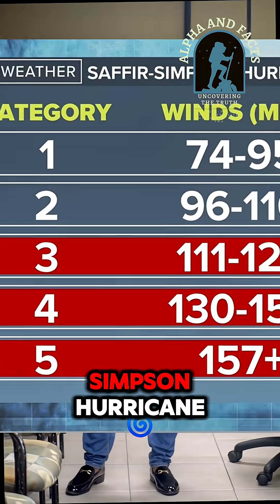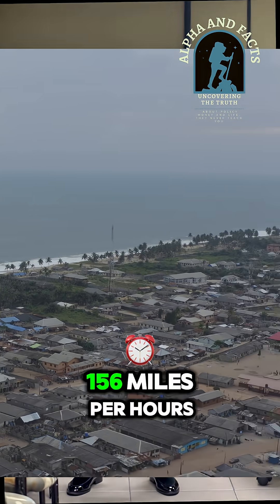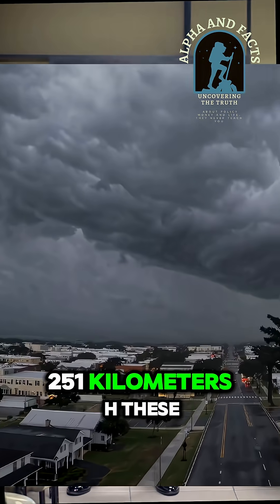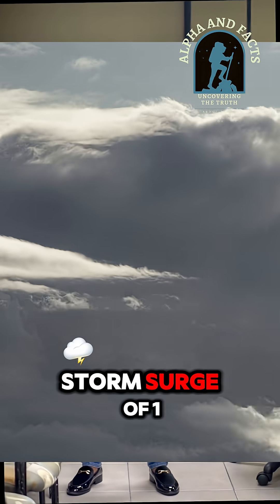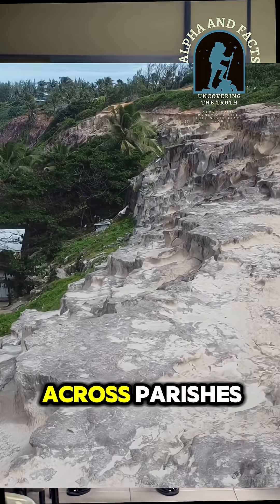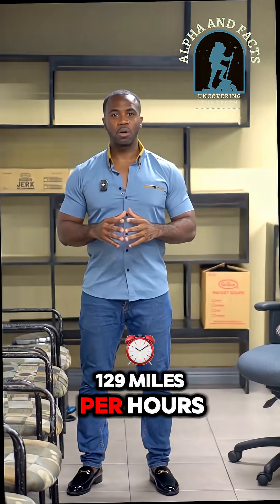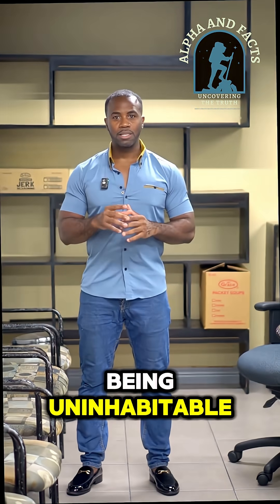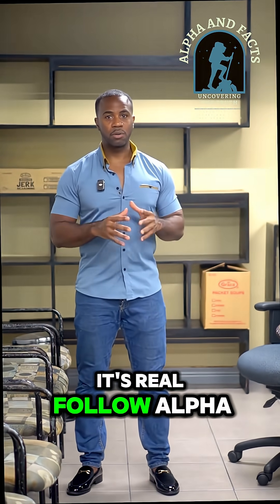Category 4 Storm: What it Means for Jamaica 🌪️🇯🇲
A Category 4 hurricane isn’t just strong — it’s catastrophic.
Here’s what the Category scale means, and why Jamaica must prepare.
Follow @AlphaAndFacts for real-time storm updates, history, and safety tips.